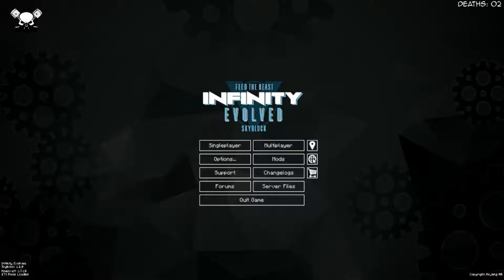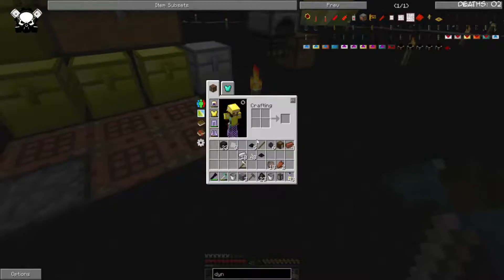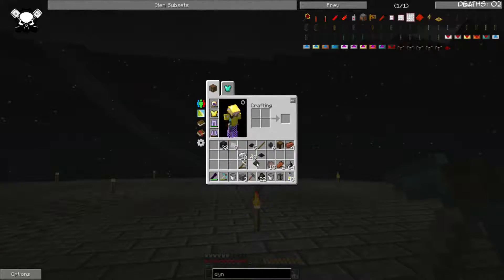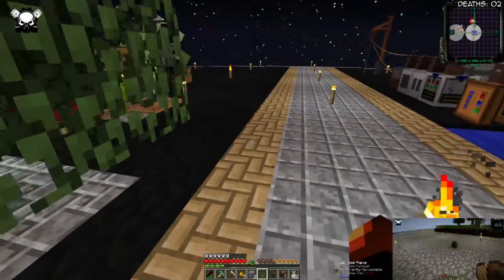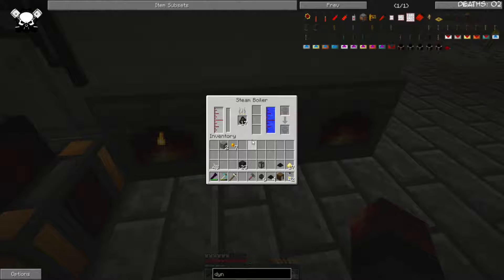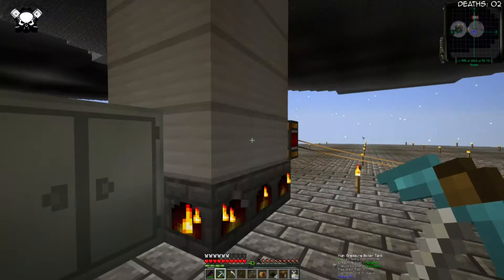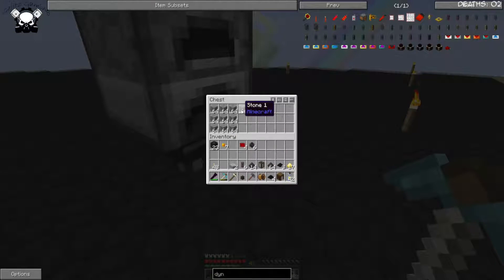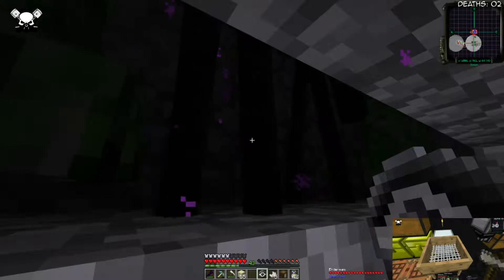FTB Infinity Evolved Skyblock - Ep13 - Better Power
Welcome to FTB Infinity Evolved Skyblock on Expert Mode! I've been waiting for this pack to finally get released and here it is!
I was looking for a more challenging en-devour and I think we have found it!

Join us as we progress through Tech and Magic Mods and build amazing and awesome bases with all the difficulties that expert mode brings.

If you would also like to try the mod pack you can join my server or you can play along in your single player world. to get their launcher.

Players wishing to joining a server just have to fill out a small questionnaire